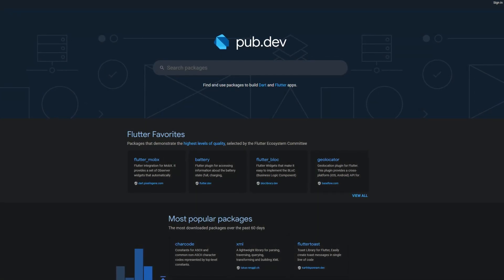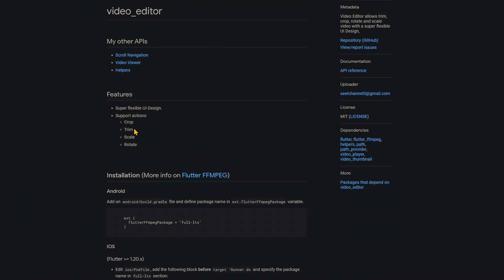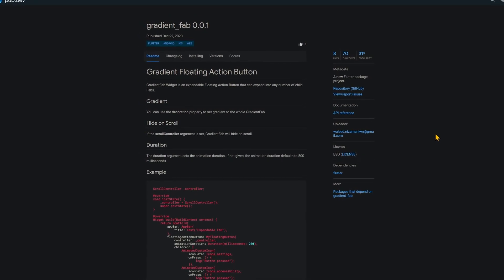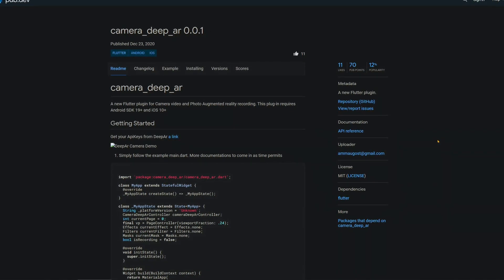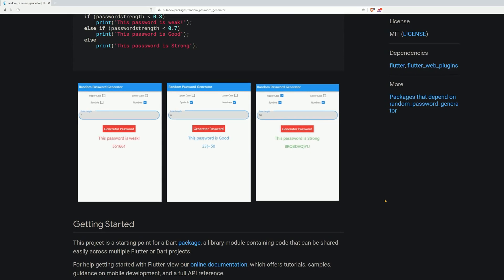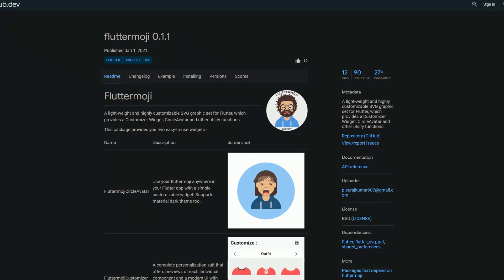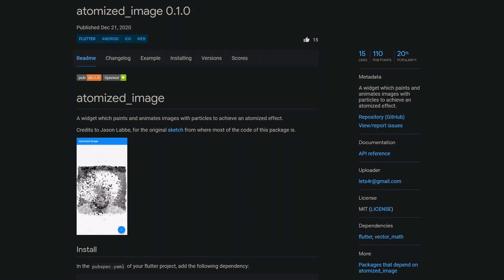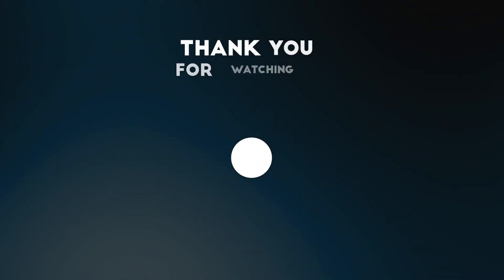Flutter Restaurant API, Atomizer & Co. - WEEK 52 - PUB.DEV RELEASES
A Flutter restaurant api with detailed information about over 1.5 million restaurant locations in over 10.000 cities, a fancy atomic animation for images and many more Flutter and Dart packages were released in calendar week 52.

🕒 TIMESTAMPS:

00:00 - Start
00:26 - Welcome
00:38 - video_editor
00:56 - ud_design
01:08 - mocktail
01:24 - gradient_fab
01:49 - camera_deep_ar
02:22 - random_password_generator
02:59 - flutter_button
03:33 - fluttermoji
04:07 - atomized_image
04:29 - zomato_client
05:00 - Closing words

📕 RESSOURCES:
Likes | URL